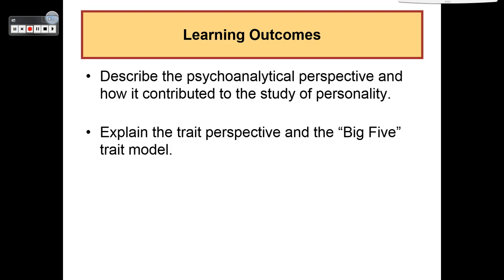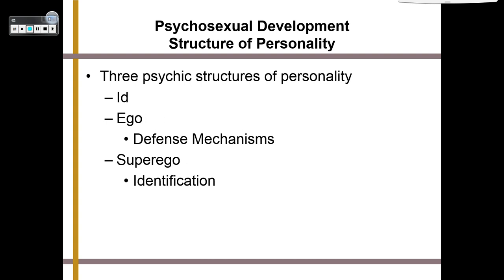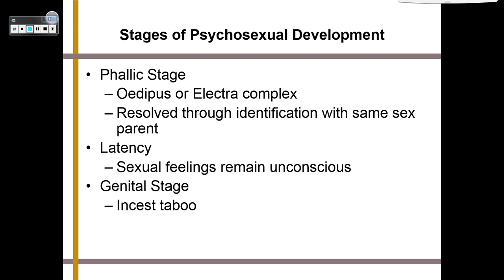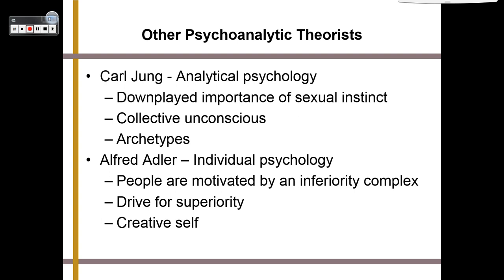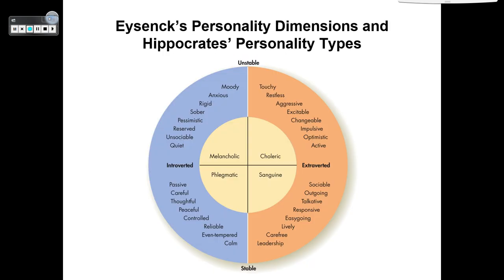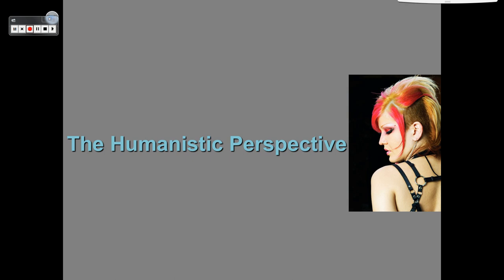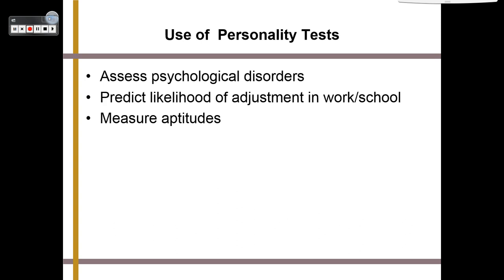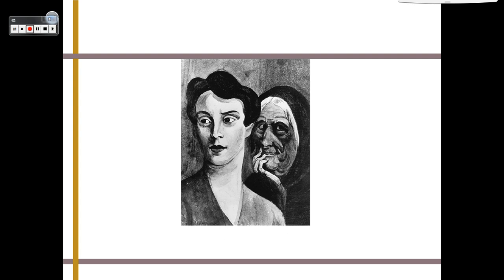PSYC Lecture: Personality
PSYC 1101 & 1010 Lecture for Lanier Technical College
Topic: Personality